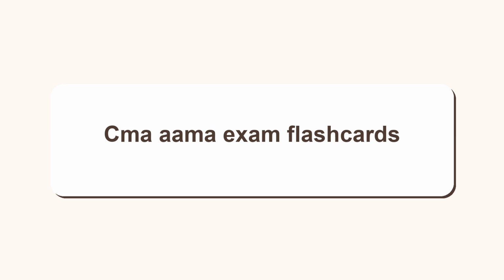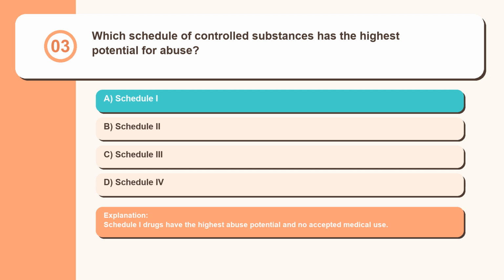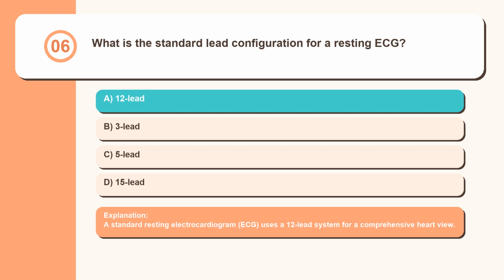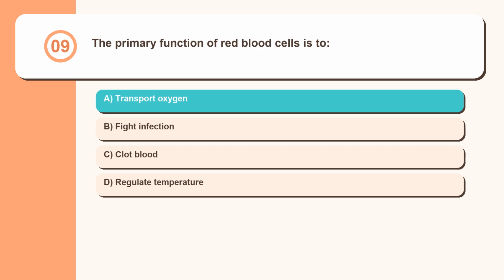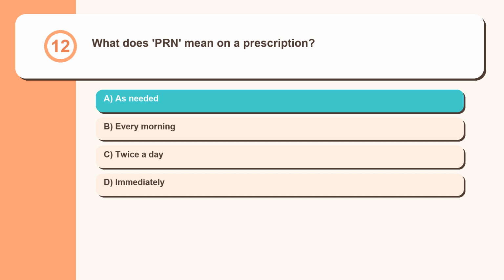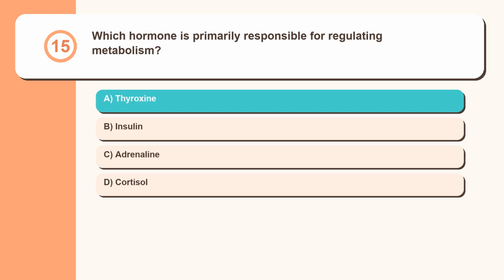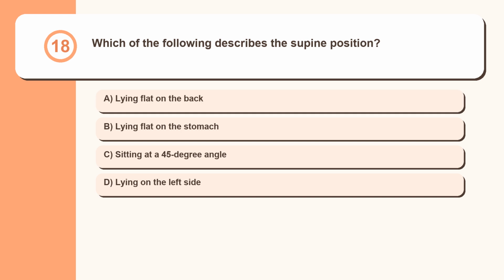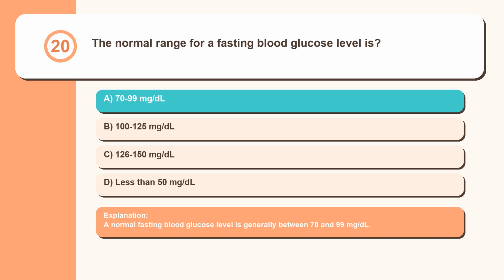Pass The 2026 CMA AAMA Exam Fast With These Essential Flashcards And Real Practice Quizzes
Preparing for the 2026 CMA AAMA certification exam is a monumental step in your medical assisting career, but the sheer volume of information you need to master can feel completely overwhelming. Earning your Certified Medical Assistant credential proves to employers that you have the elite clinical, general, and administrative skills required to thrive. However, thousands of candidates struggle with this rigorous test every single year because they rely on passive reading or outdated study guides that fail to lock information into their long-term memory. If you want to pass on your very first attempt, you need an active, engaging study method that forces your brain to recall complex medical concepts under pressure. That is exactly where utilizing high-quality, strategically designed flashcards becomes your ultimate secret weapon for guaranteed exam success.

The 2026 exam landscape demands rapid recall of vast amounts of data across three distinct domains. Active recall, the psychological principle behind flashcard studying, is scientifically proven to build stronger neural pathways than simply highlighting a textbook. When you search your memory for the answer before flipping the card, you are training your brain for the exact cognitive process required during the multiple-choice exam. For the General and Administrative sections, flashcards are indispensable. You must be able to instantly recall intricate medical terminology, complex anatomy and physiology definitions, and stringent legal guidelines like HIPAA regulations. Furthermore, administrative tasks such as medical coding, insurance processing, and record management require strict memorization. By repeatedly exposing yourself to these core concepts through spaced repetition, you will build the unshakable confidence needed to breeze through these complex administrative and legal sections.

The Clinical Competency domain makes up the largest and most challenging portion of the entire CMA AAMA exam, and this is where advanced flashcard strategies truly shine. You will be tested heavily on infection control protocols, vital signs, patient intake procedures, and assisting with minor surgical interventions. Pharmacology is a massive hurdle for many students, but breaking down medication classifications, dosage calculations, and adverse reactions into bite-sized flashcards makes mastering this subject highly achievable. Instead of staring at a massive chart of drugs, you can isolate specific medications that give you trouble and review them until they become second nature. You can even create scenario-based flashcards that describe a clinical emergency, prompting you to identify the correct next step. This dynamic approach ensures you are truly understanding how to apply clinical knowledge to protect patient safety.

We completely understand how daunting it is to organize all of this dense medical information, which is why we also provide these comprehensive flashcard resources, specialized study services, and targeted help to ensure you walk into the testing center completely prepared. Having access to expertly curated materials that accurately reflect the 2026 testing blueprint saves you hundreds of hours of prep time. Success on this exam is about studying smart. Mental endurance is just as important as medical knowledge when facing two hundred grueling questions. By integrating active recall into your daily routine, you will dramatically increase your retention speed and drastically reduce your test anxiety. Start transforming your study habits today by ditching passive reading and embracing the power of active recall so you can secure your professional future in the highly rewarding medical assisting industry.